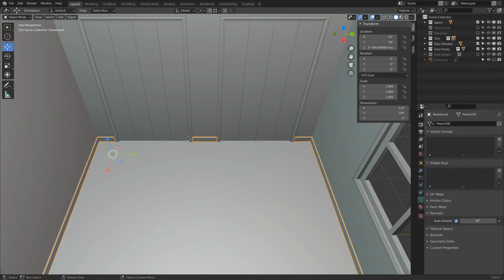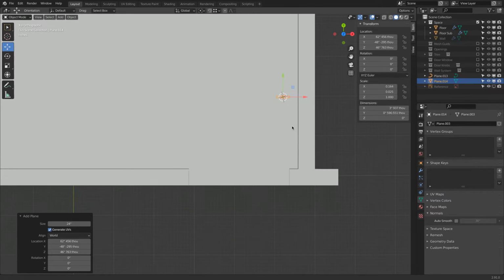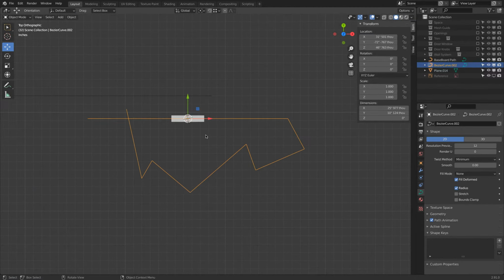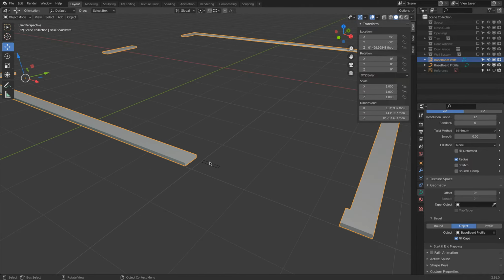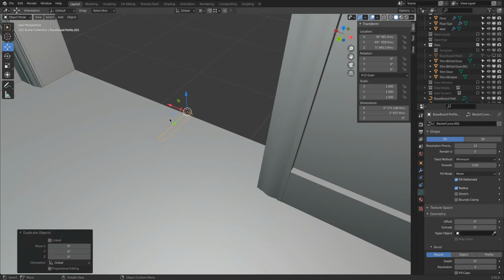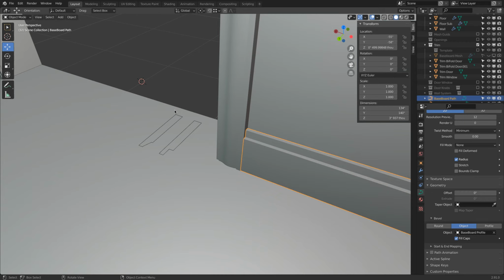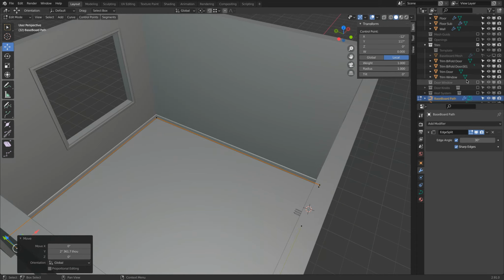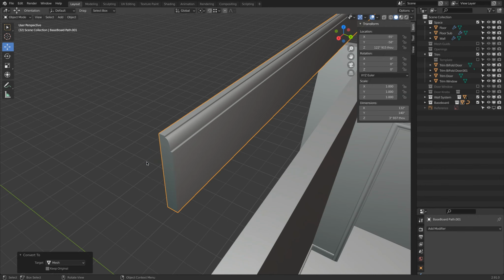Studio Space - 6 Curve Profiles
In this video I will show you how to use 2D profiles to create a vector based baseboard.